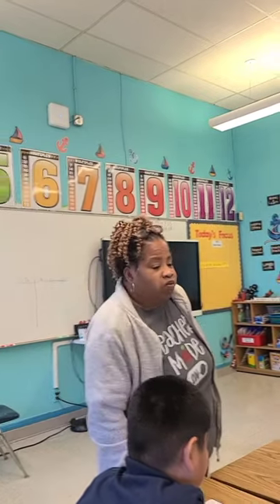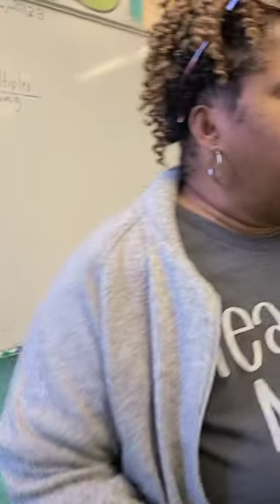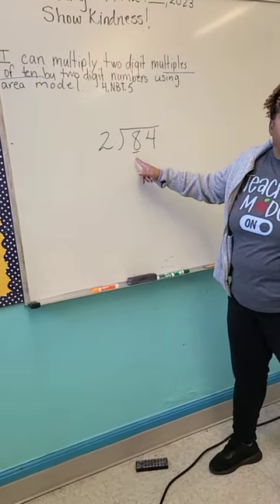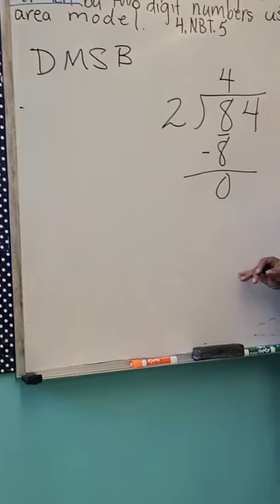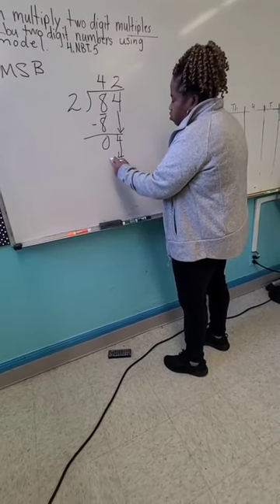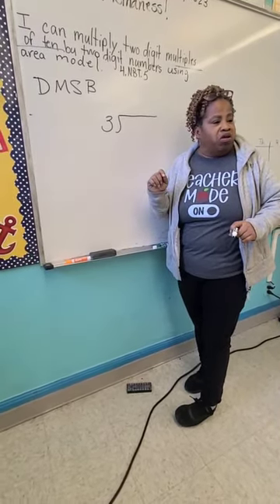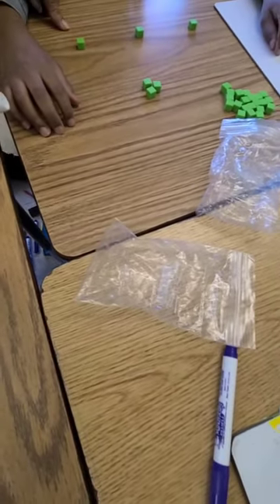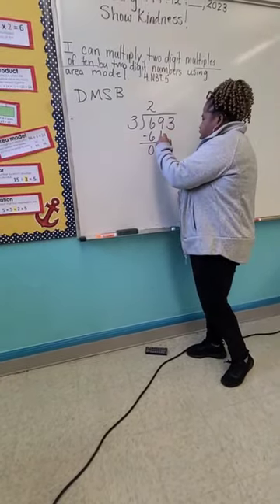Patricia Jordan (Math Review Division)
Reviewing Division